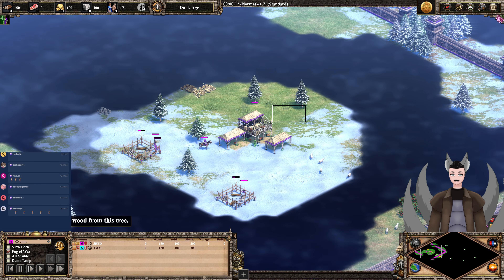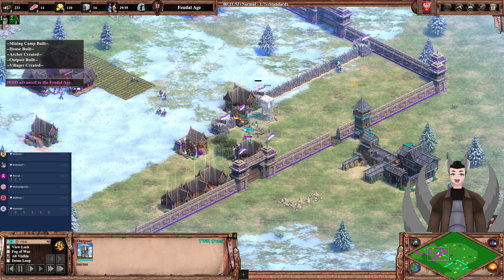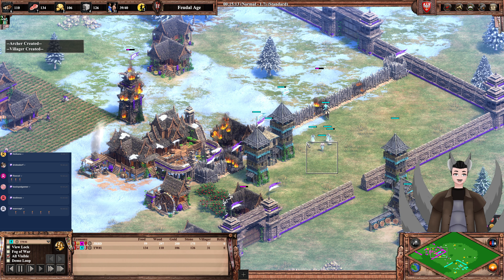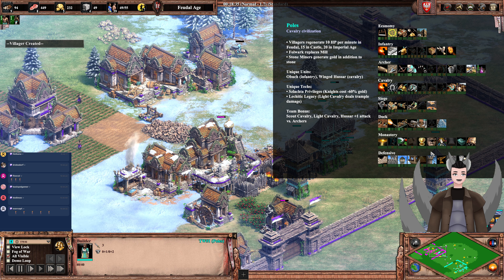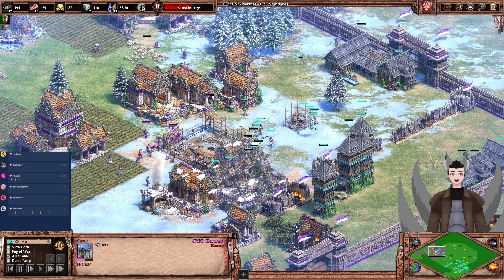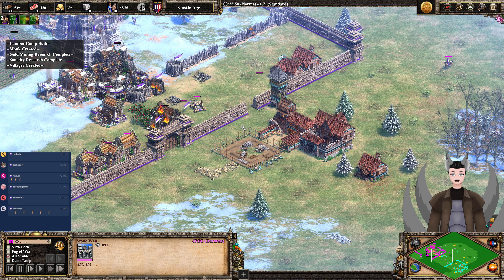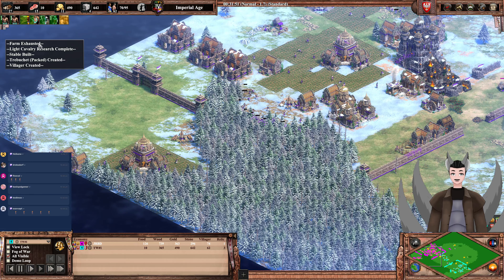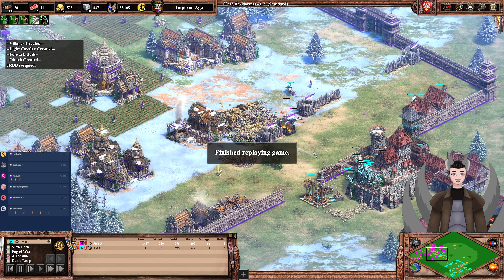JRBD (Burmese) vs TW#1 (Poles) || Age of Empires 2: Definitive Edition